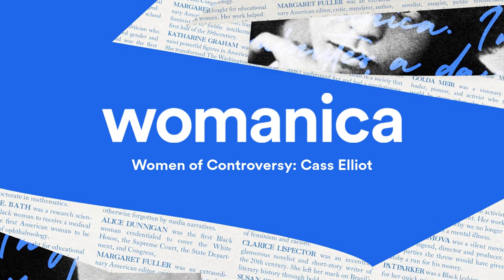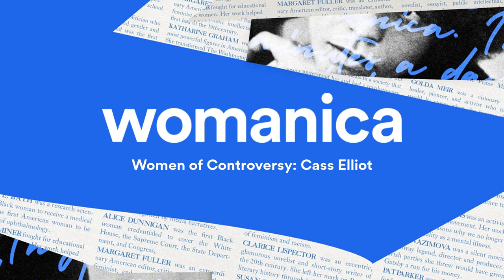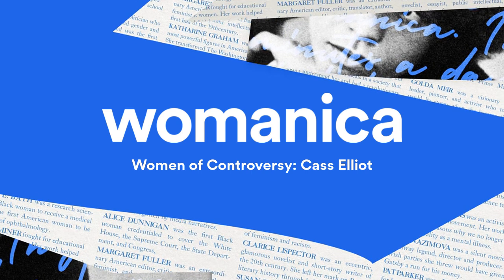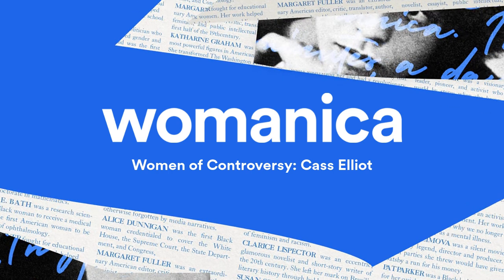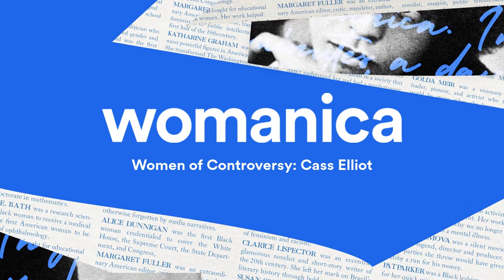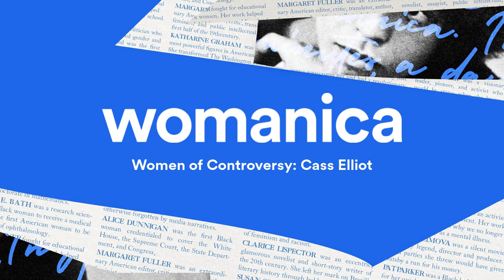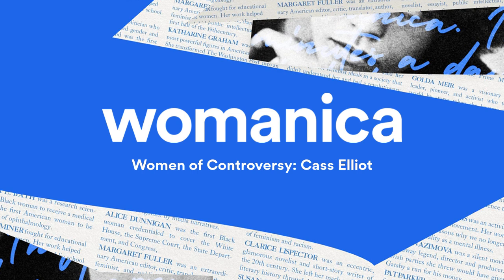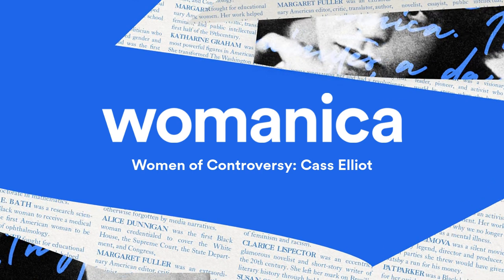Women of Controversy: Cass Elliot | Womanica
Cass Elliot (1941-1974) was a Grammy award winning singer and, most notably, a member of the group the Mamas & the Papas. She was posthumously inducted into the Rock and Roll Hall of Fame for her work with the band and was a progressive advocate in the music industry. Her legacy was marred after a rumor spread that her cause of death was choking on a ham sandwich.